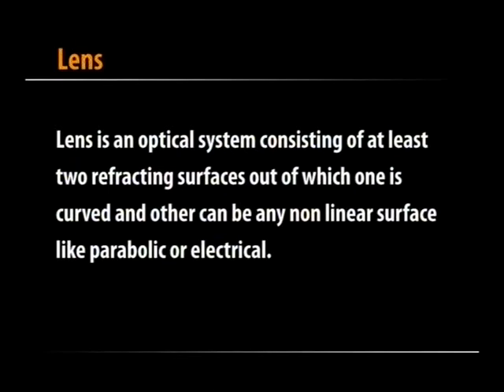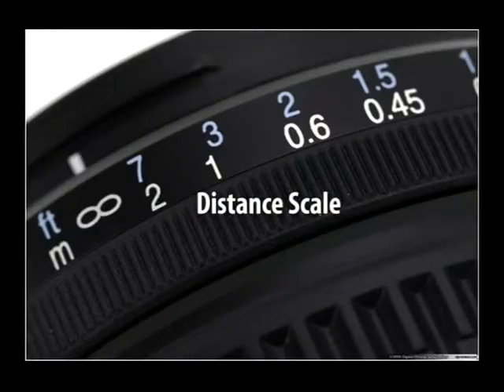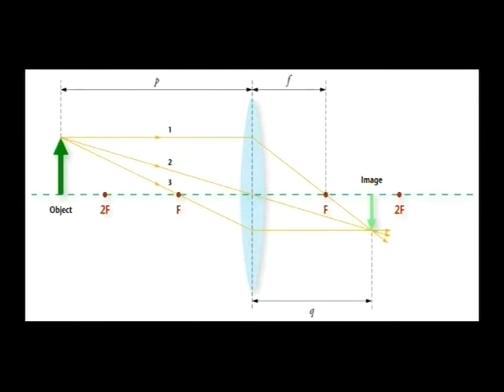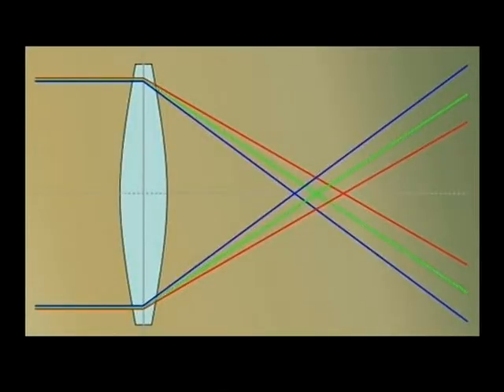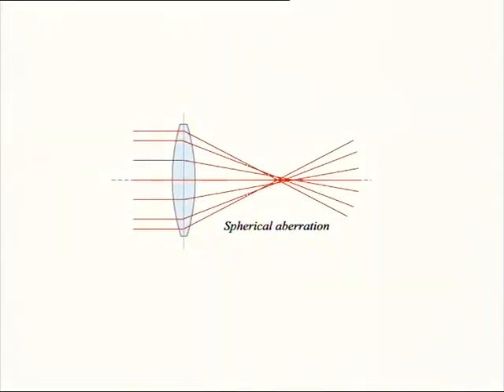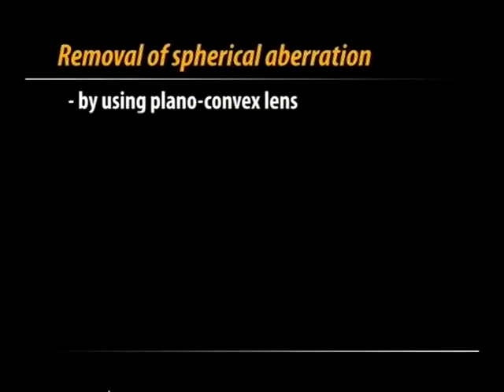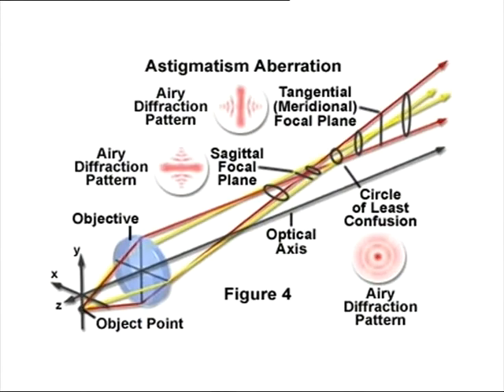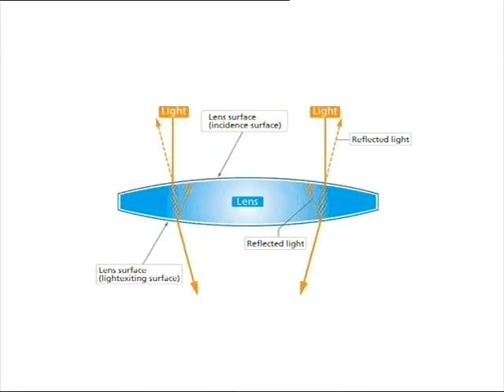Photography Lens Defects